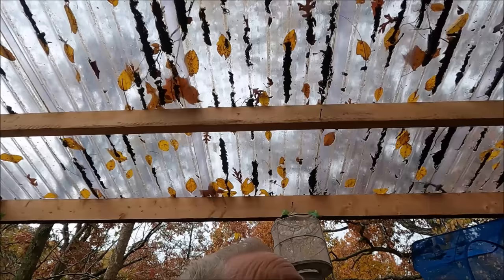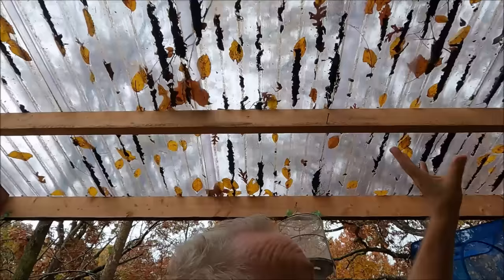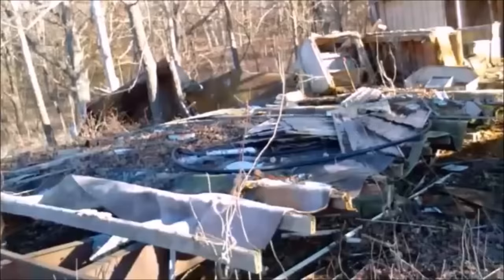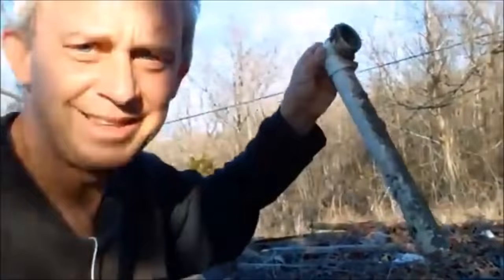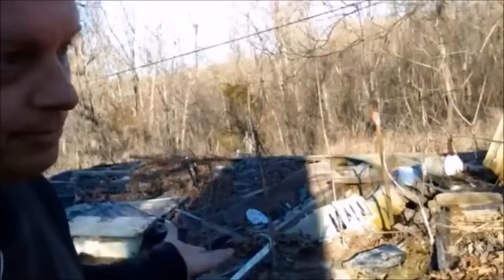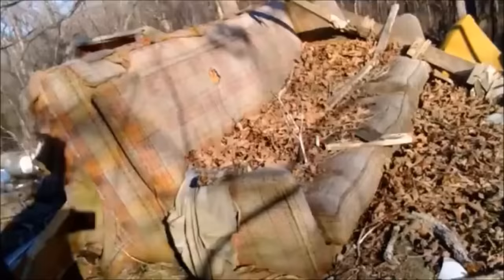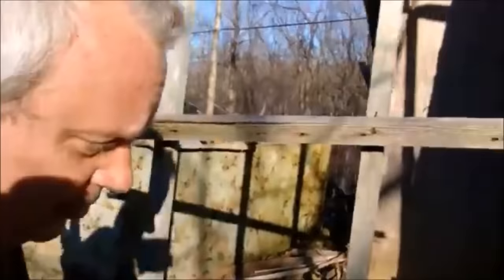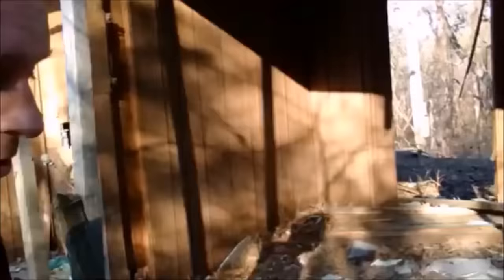Arrested & Gov Evicting Us From Our Off Grid Tiny House